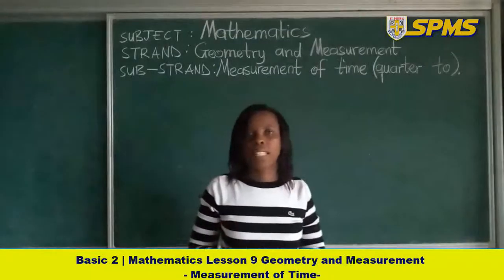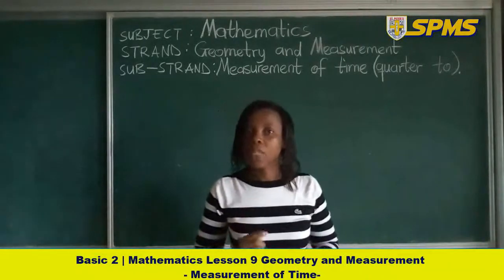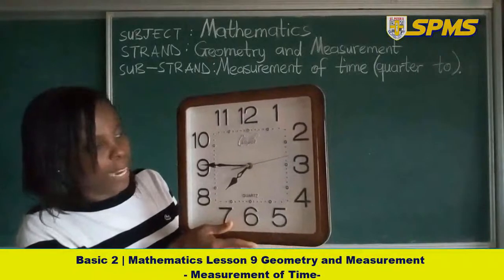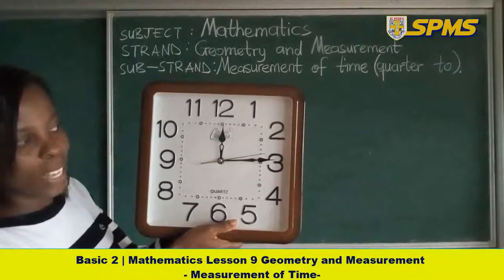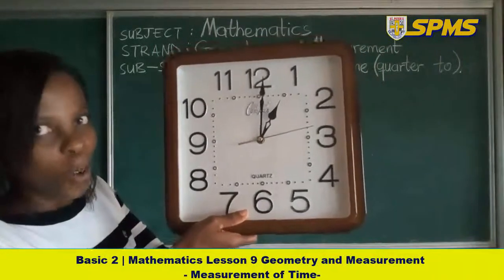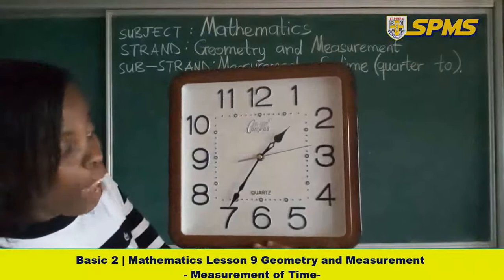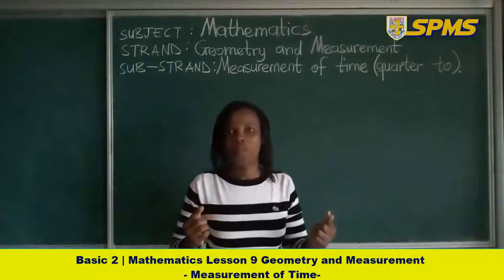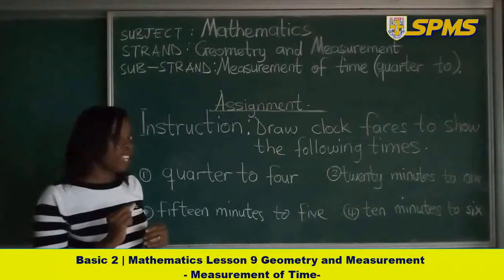basic 2 mathematics lesson 9 measurement of time quarter to 0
TUTORIAL mathematics lesson 9 measurement of time quarter to FOR BASIC2